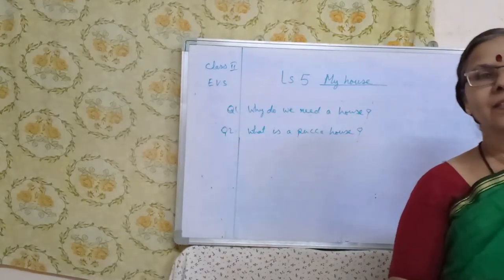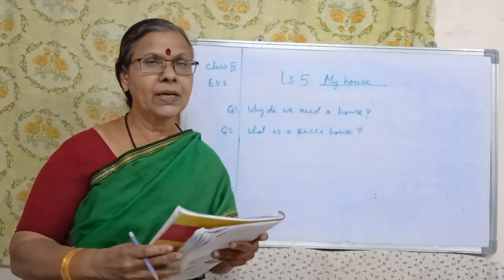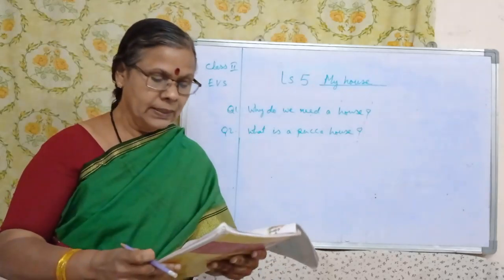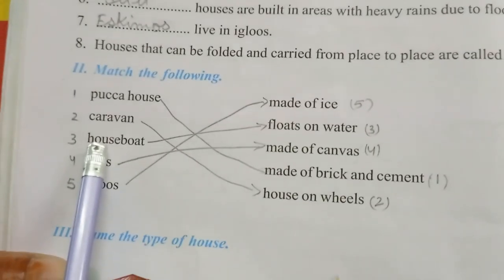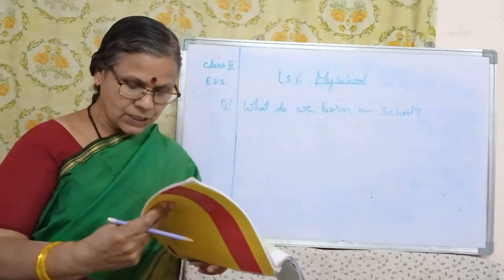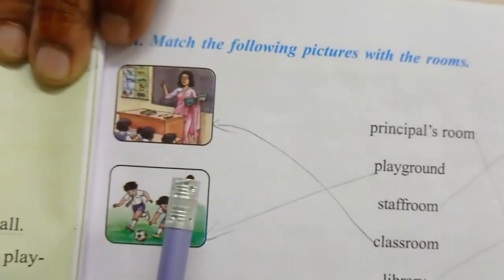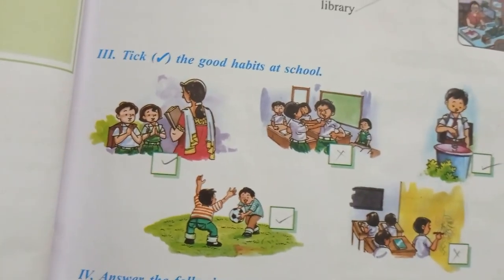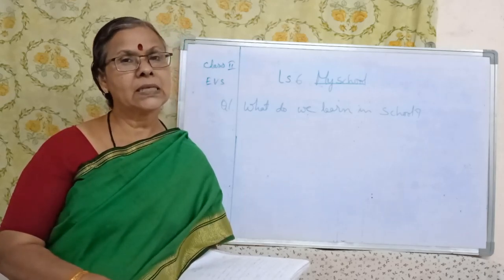video 5, class 2, subject-E V S, lesson 5 and 6 revision